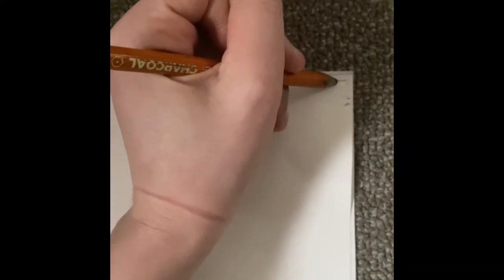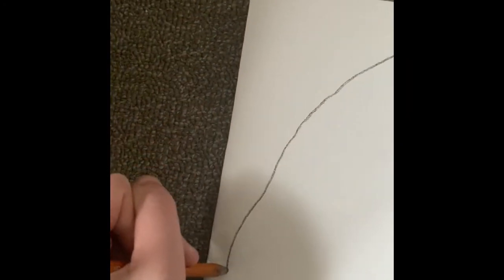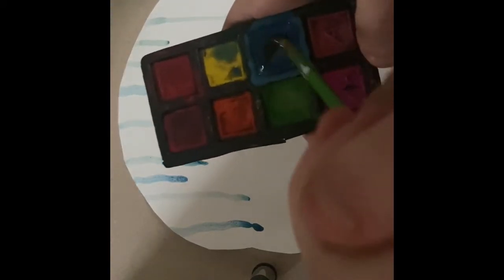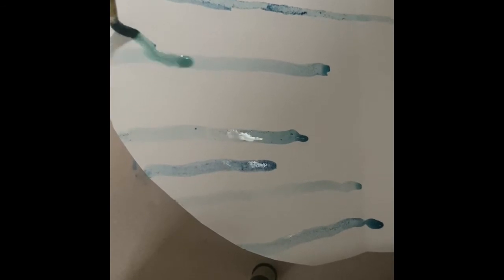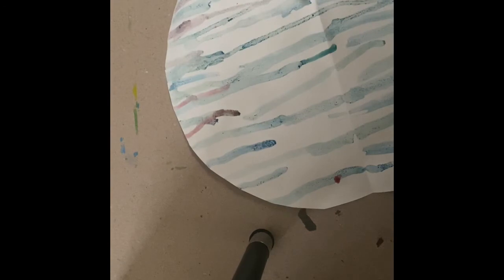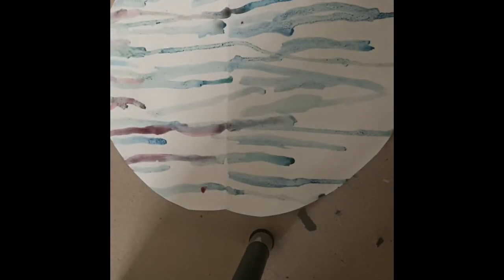Weather Cycle Day 2